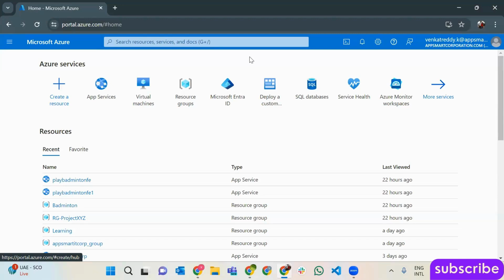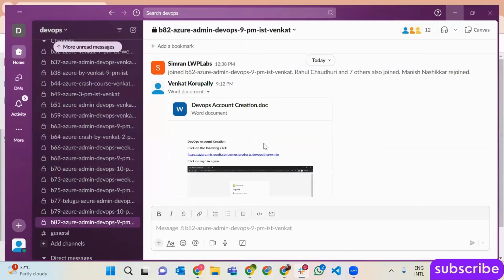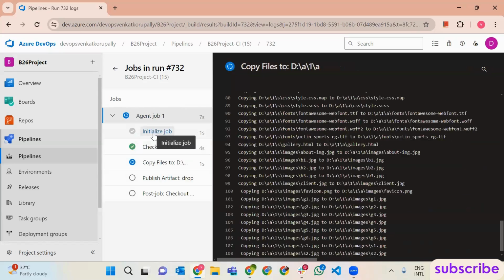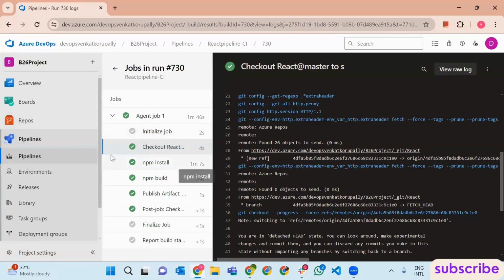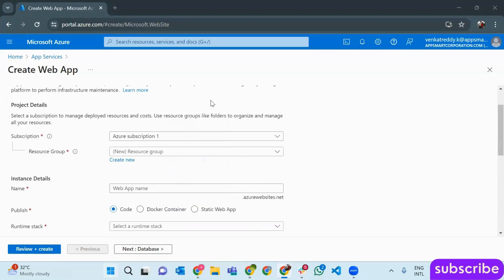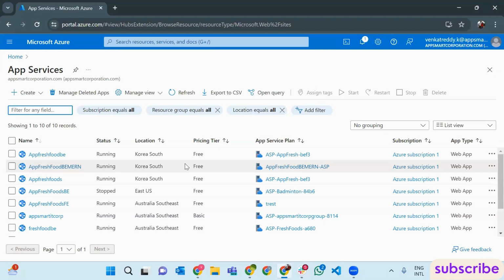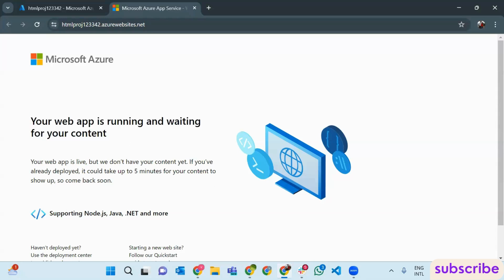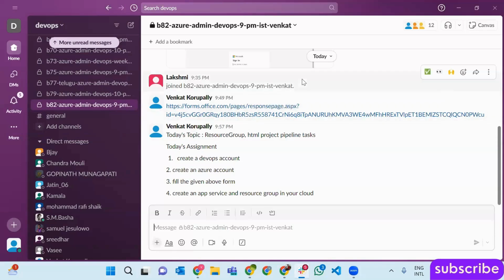Day 2: Resource Groups, HTML Deployment